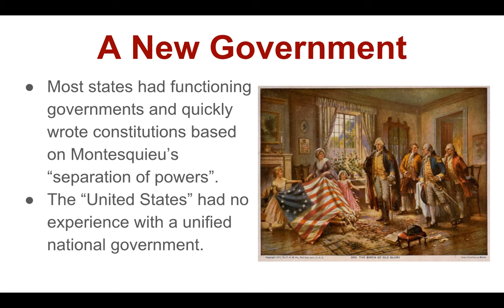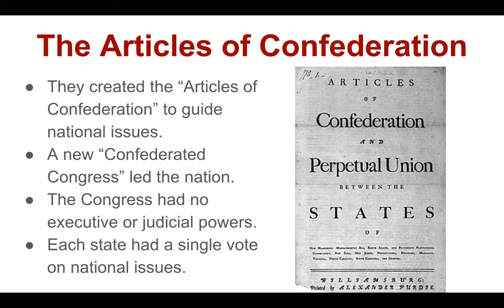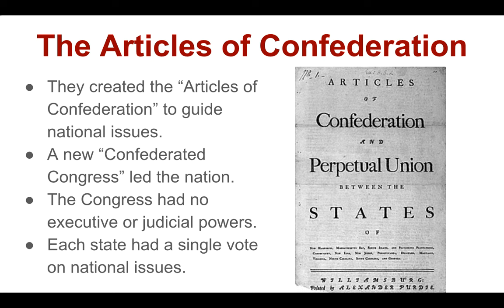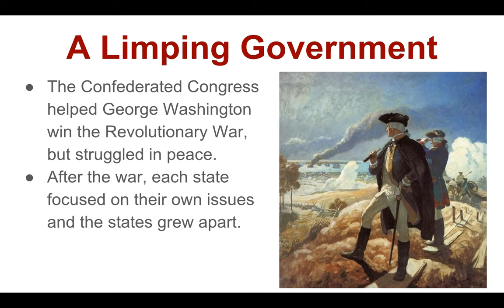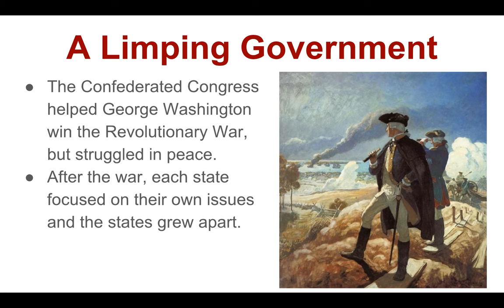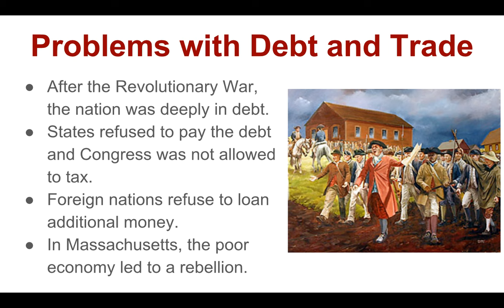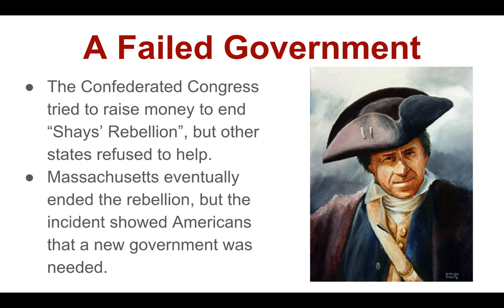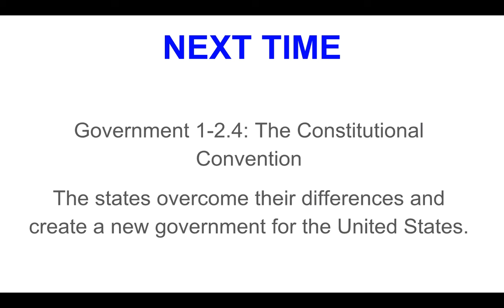Government: 1-2.3: Moving Toward Nationhood